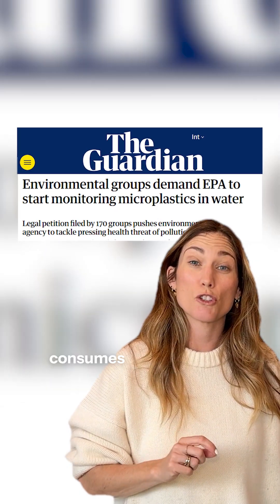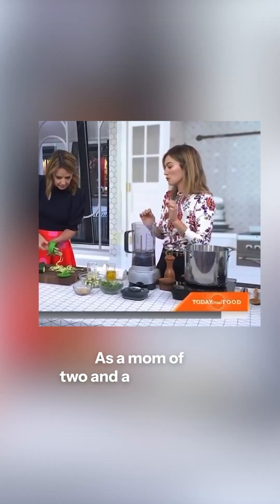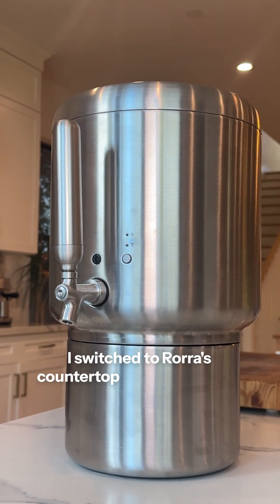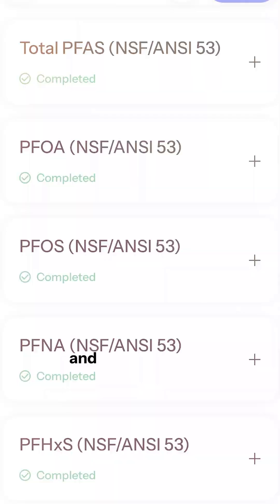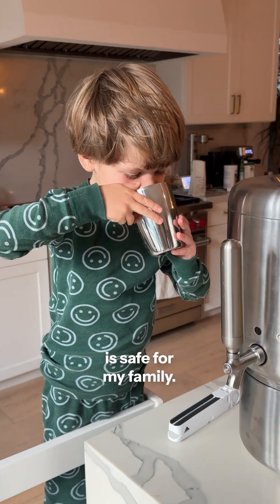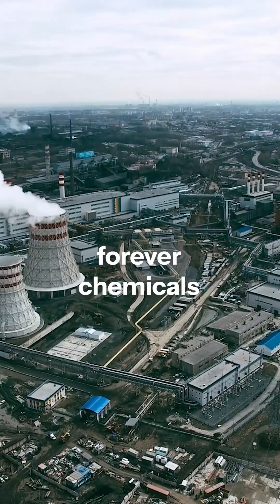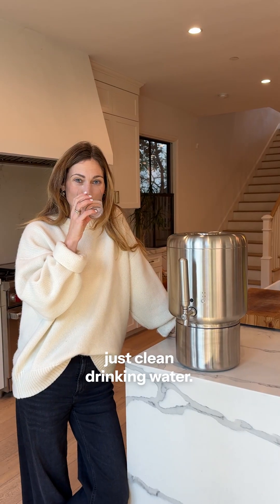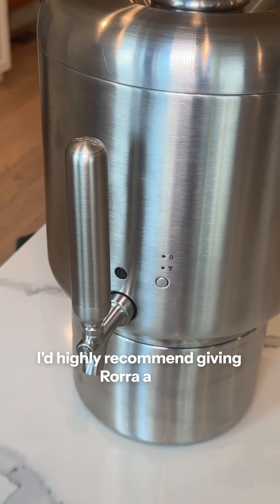Rorra Countertop System Review from a Nutritionist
The average American consumes a credit card's worth of plastic every week. One of the main culprits is tap water. Rorra's Countertop System is tested to reduce microplastics and 50+ other contaminants found in tap water.